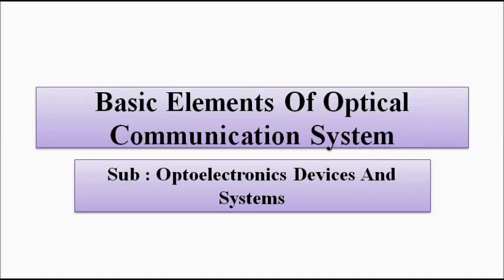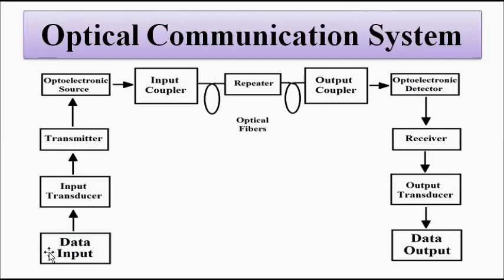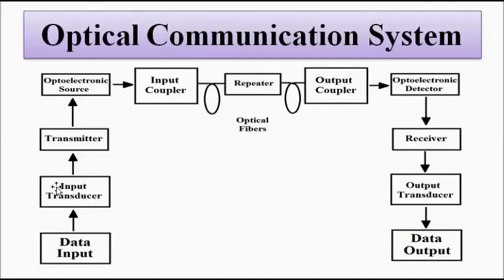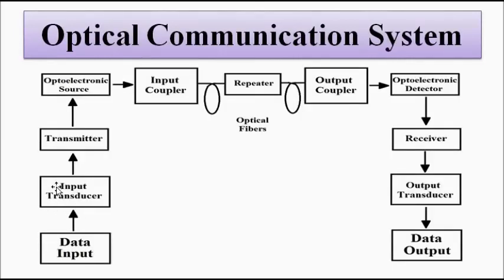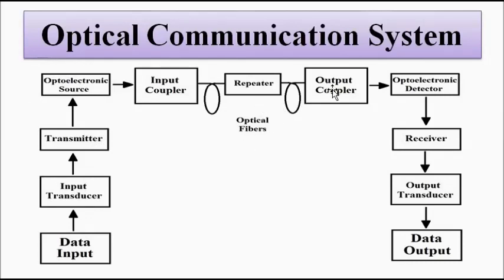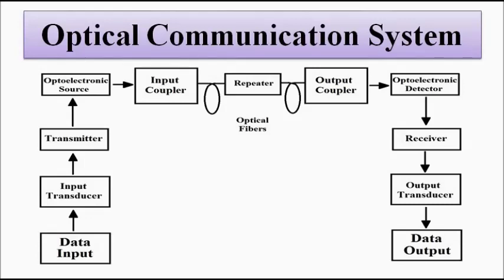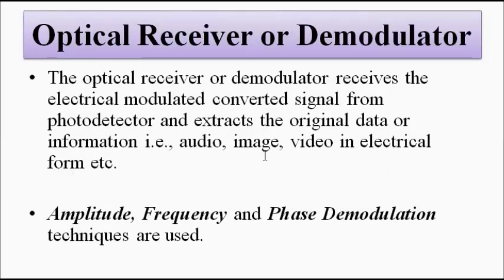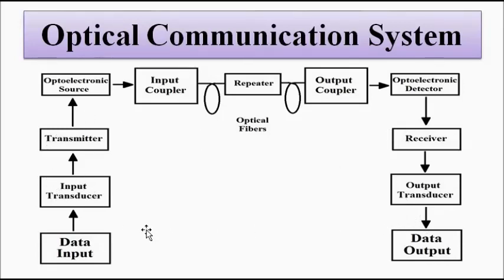Basic Elements Of Optical Fiber Communication System | Optoelectronics Devices And Systems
In this video, we are going to discuss some basic concepts related to optical fiber communication system.